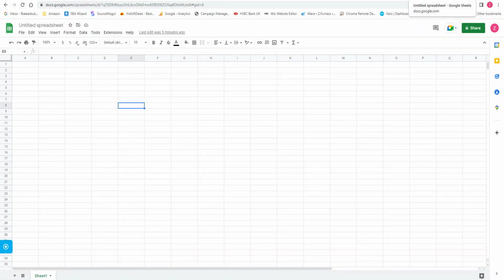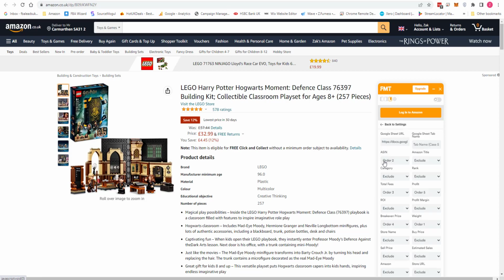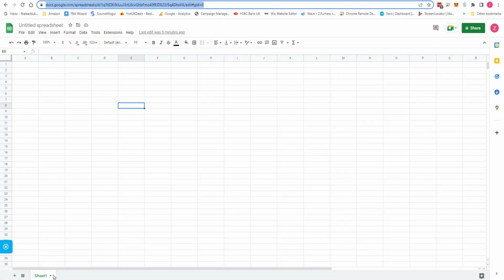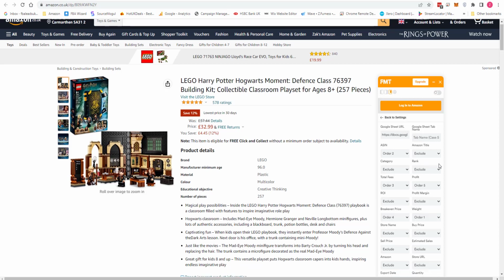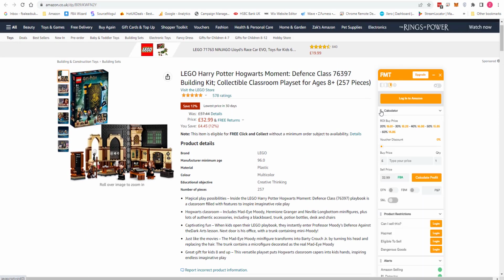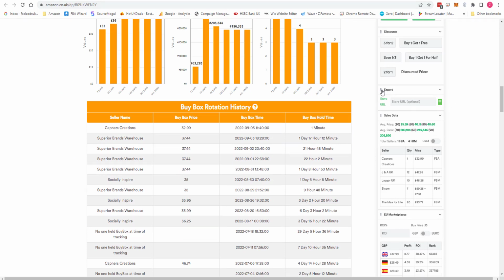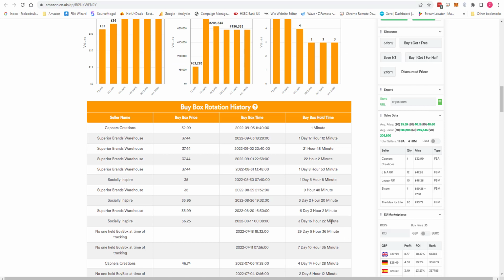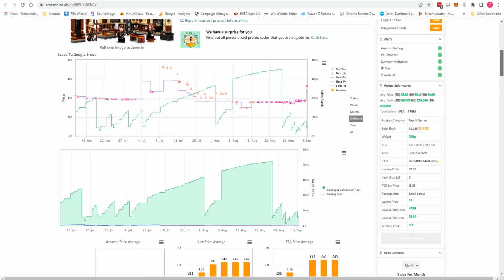How To Export Amazon Products To Google Sheets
Using FBAmultitool to export products to google sheets